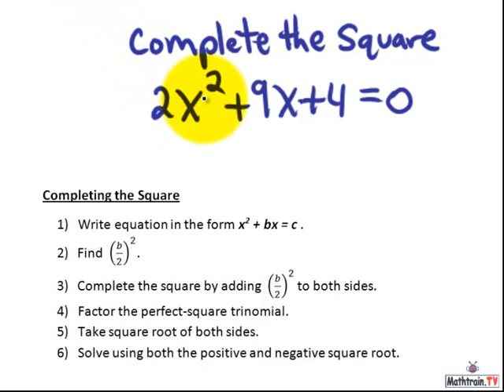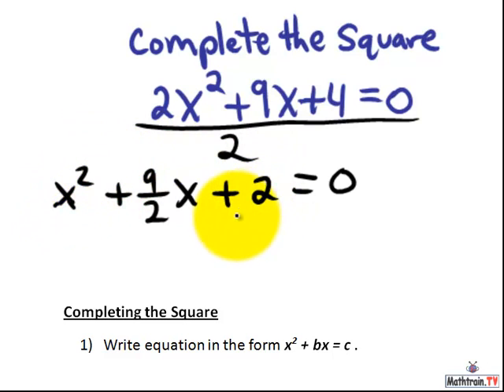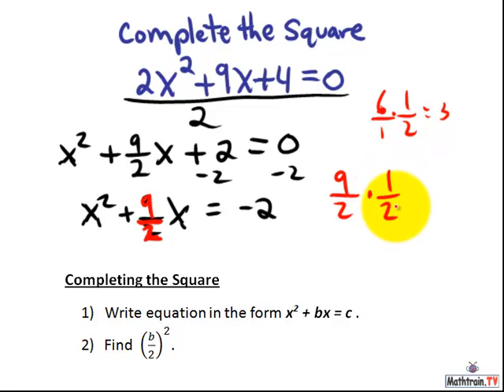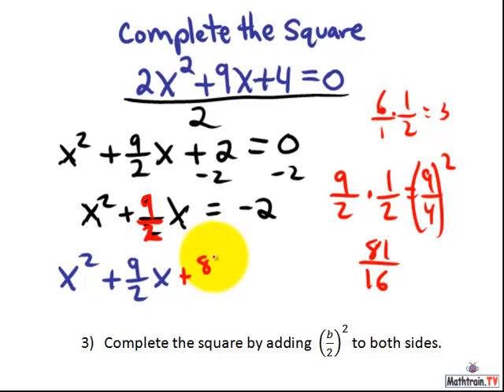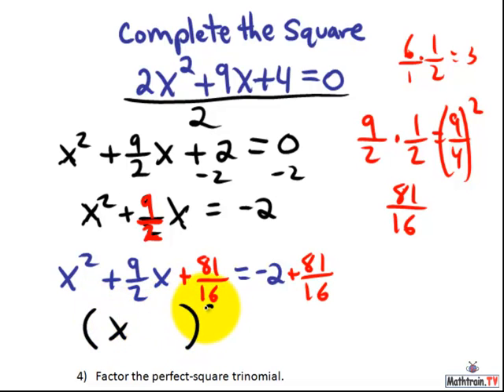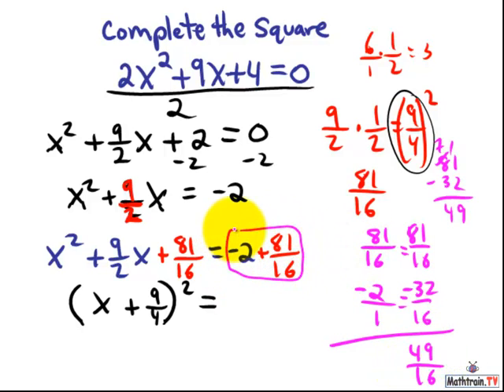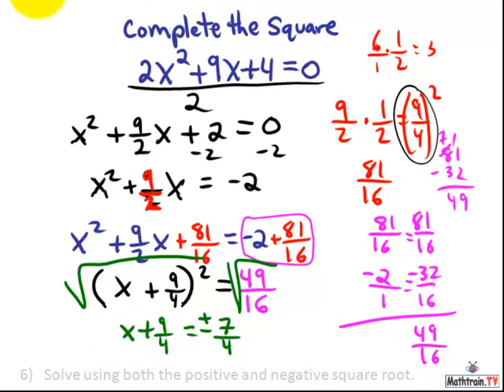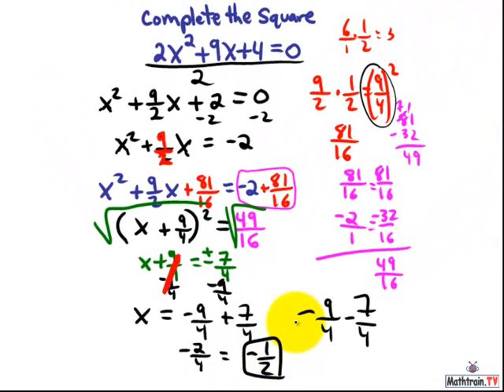Complete the Square (algebra)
A little walk through on Completing the Square.  We love algebra and quadratic stuff in general.  From the Mathtrain.TV Project.